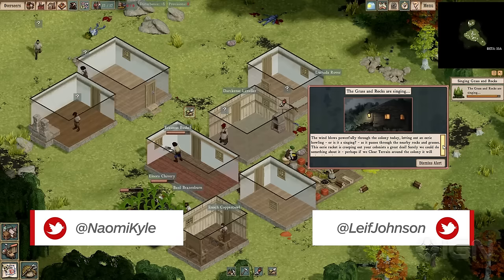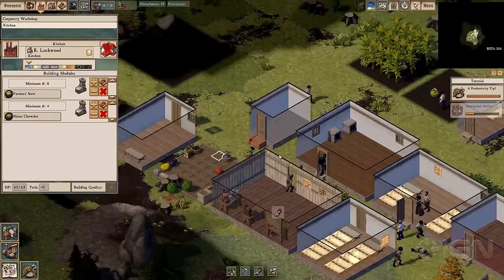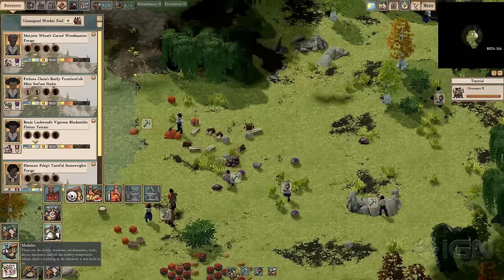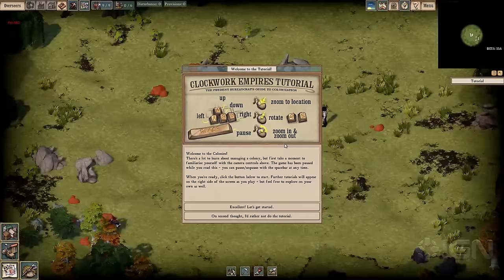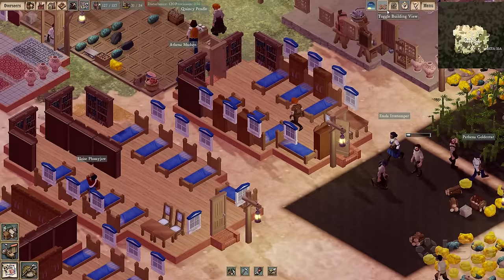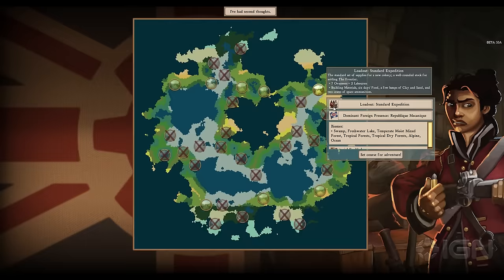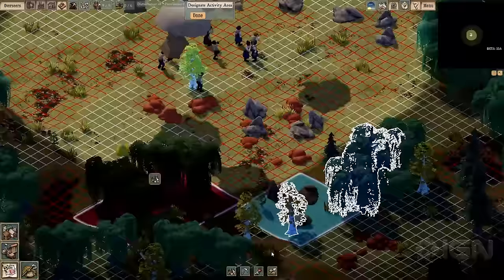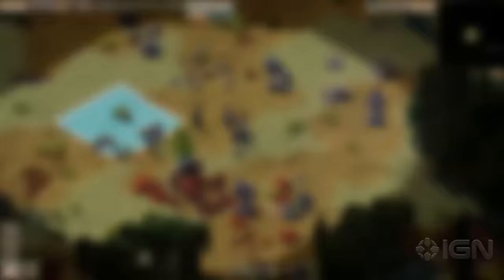Clockwork Empires Review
Clockwork Empires reviewed by Leif Johnson on PC. Review narrated by Naomi Kyle.

Follow IGN for more!